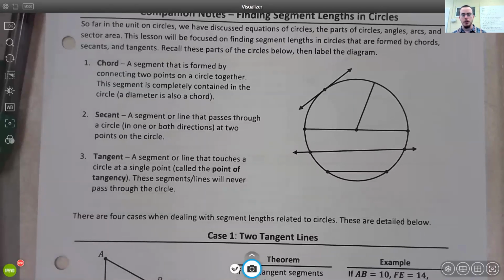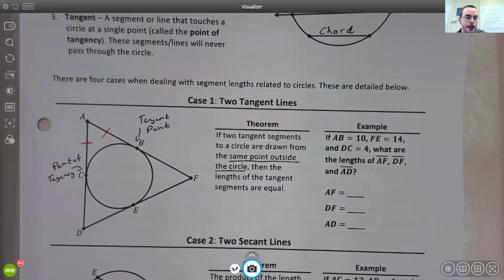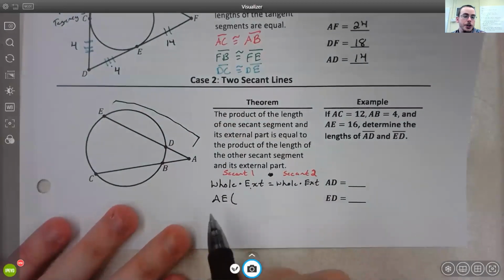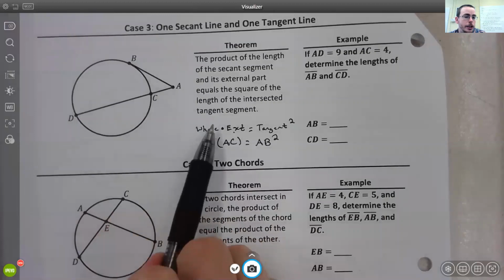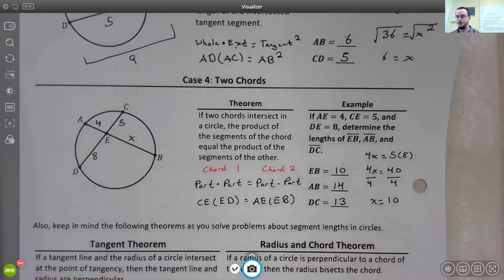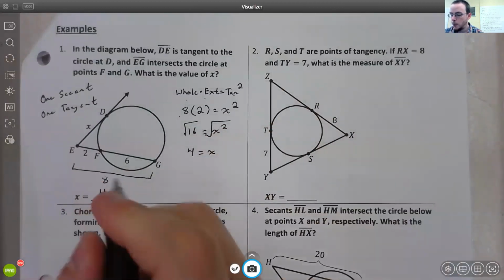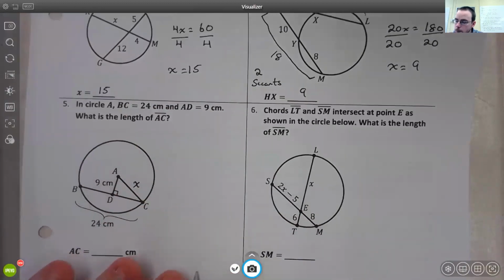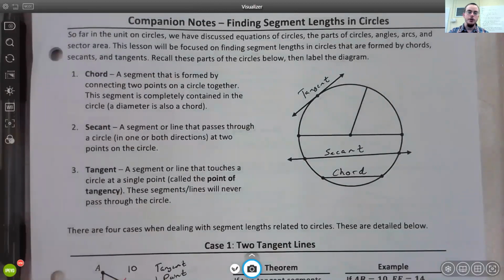Notes Segments in Circles